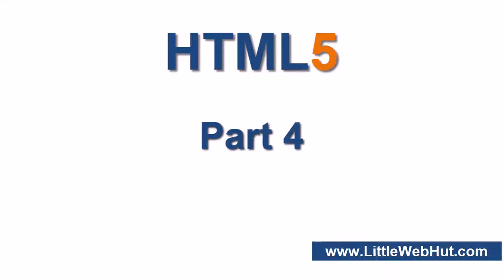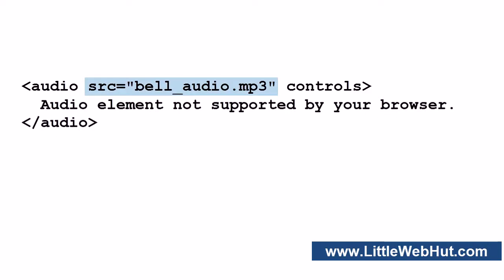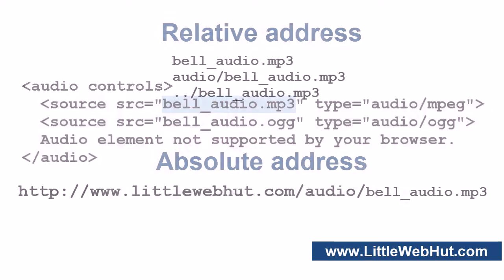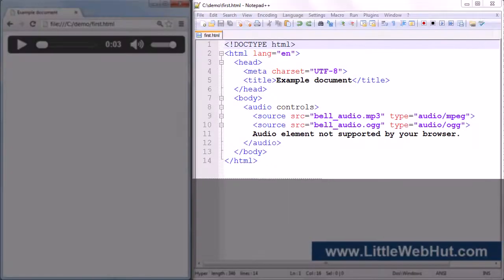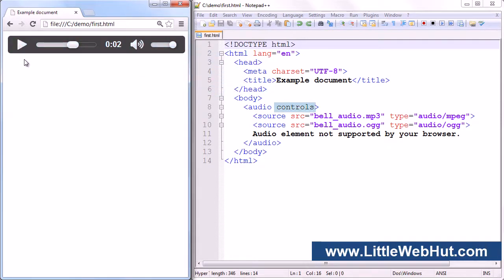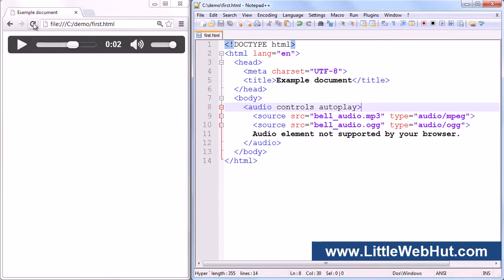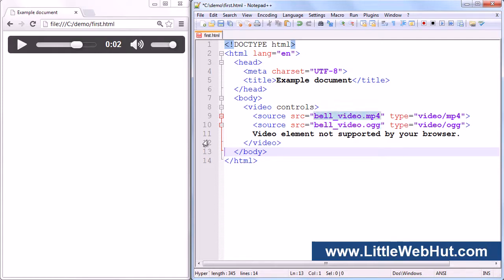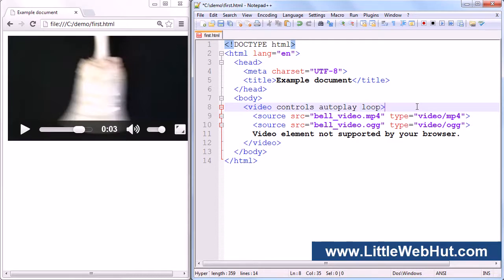HTML5 Tutorial For Beginners part 4 of 4 Audio and Video